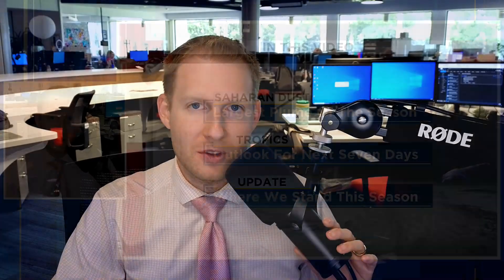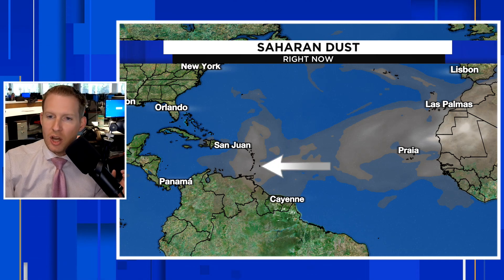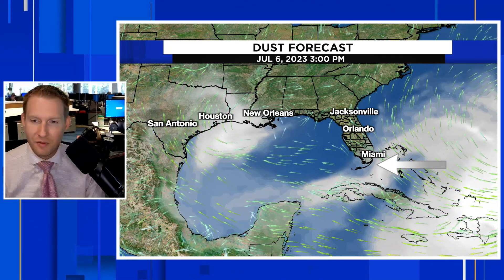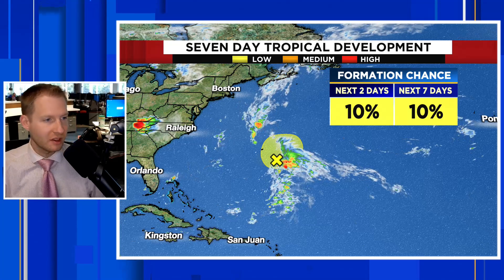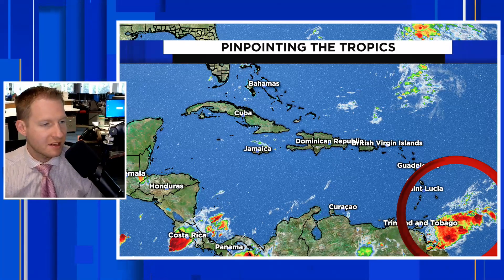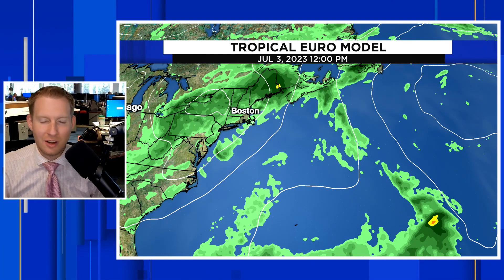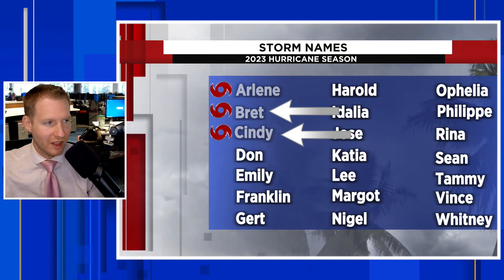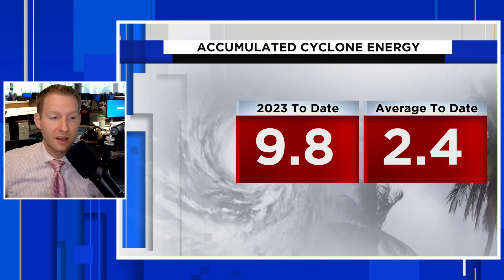Tropics Update: HUGE Saharan dust plume headed to Caribbean, U.S.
In this Tropics Update, a huge Saharan dust plume is headed to the Caribbean and U.S. The dust is entering the Caribbean to end July and could move into the U.S. post Independence Day.

The dust concentration has been uncharacteristically low to start hurricane season which is part of the reason why we had two rare storms, Bret and Cindy, develop in the Atlantic's main development region.

The dust being more prolific will help to keep the central Atlantic quiet for the near-future.

Chapters:
00:00: Intro
00:55: Saharan Dust Coming To U.S. Caribbean
03:12: Tropics Update
05:56: Hurricane Season So Far

The Saharan dust can be both good and bad. It fertilizes the Amazon rain forest and produces vibrant sunrises and sunsets. The Saharan Air Layer as it's known can also help suppress tropical development.

On the flip side, if thick enough, the dust can cause air quality issues. Typically the particles are thousands of feet in the air, however.

The dust can also fuel red tide and other algal blooms.

The National Hurricane Center continues to watch an area of disturbed weather near Bermuda. It currently has a low chance for development over the next two and seven days.

Follow on twitter: @JonathanKegges